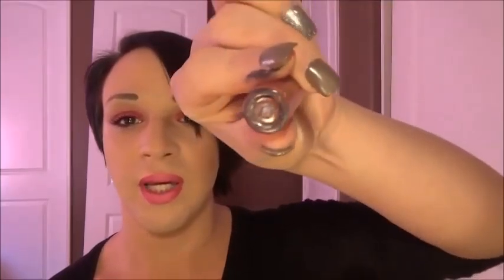Red To Pink Lip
Valentines days is in the air so its time to spark up some love and watch the hell out for cupid this lip will hope fully do both
This lip is great for a date or even a day look in February
I hop you all enjoy and I will see you all in my next video
XxtayloralesanaxX